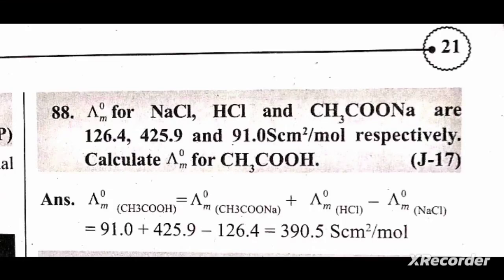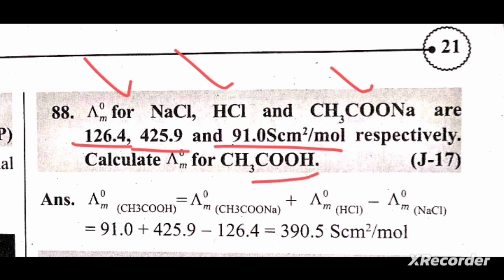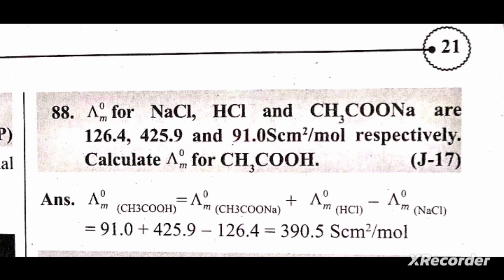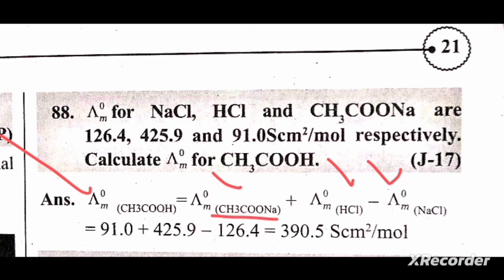limiting molar conductivity for NaCl, HCl and NaAc are 126.4, 425.9 and 91.0 S cm2 mol–1 respectivel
limiting molar conductivity for NaCl, HCl and NaAc are 126.4, 425.9 and 91.0 S cm2 mol–1 respectively. Calculate Limiting molar conductivity of Acetic acid